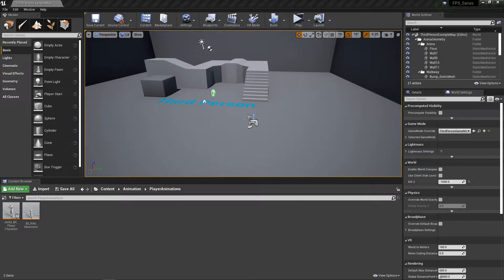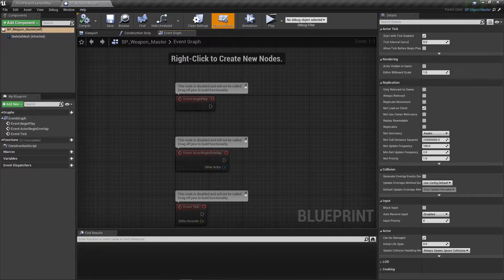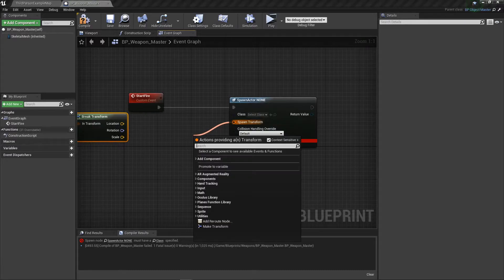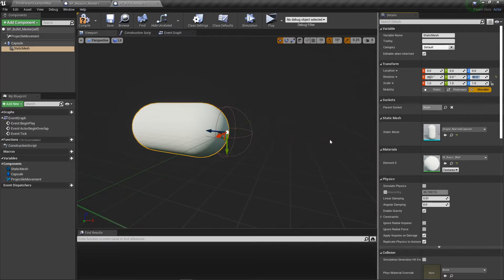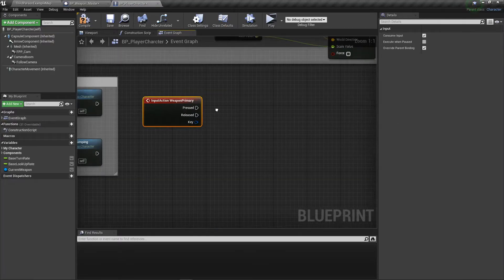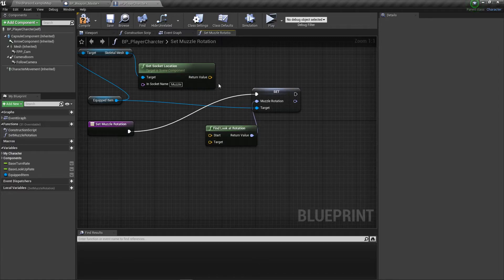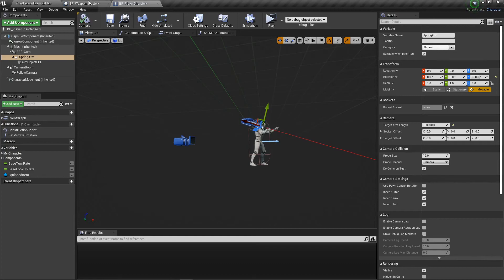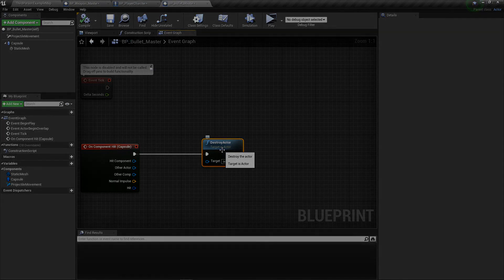Making A FPS In UE4 - How to make a gun shoot